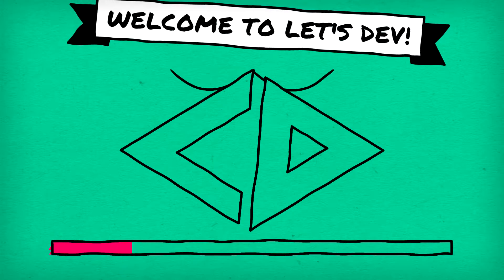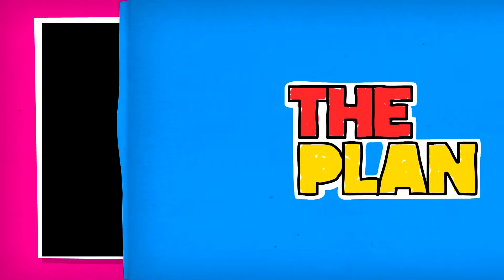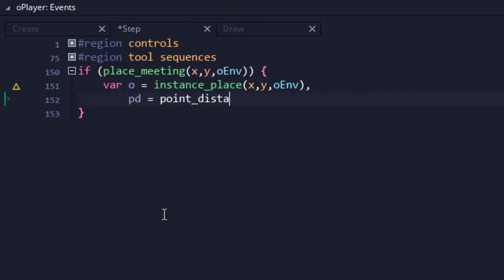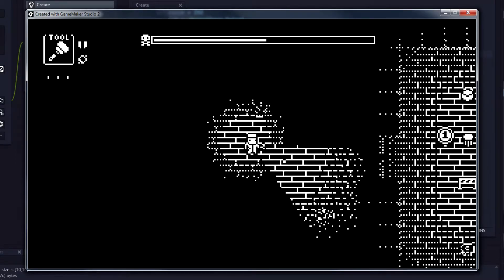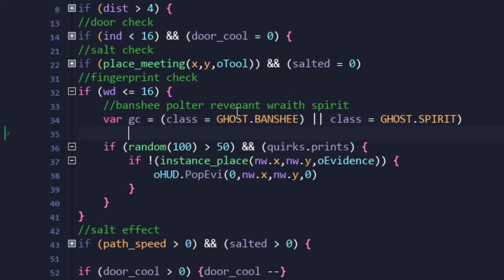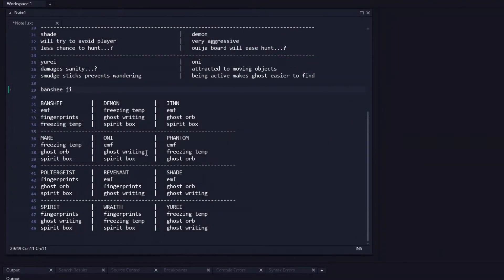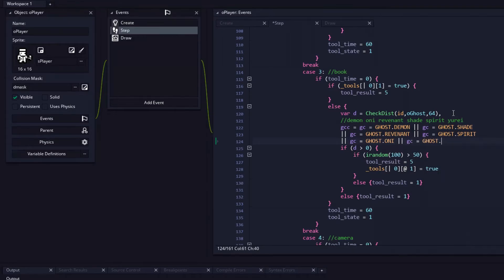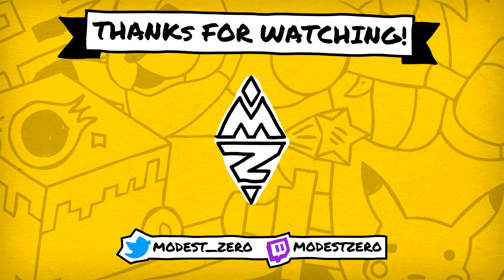One small step, one GIANT leap! - Let's Dev: PHASMINIT #9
The world of our mash-up is almost complete, one major, tiny step at a time!